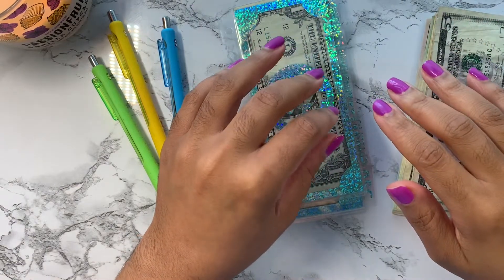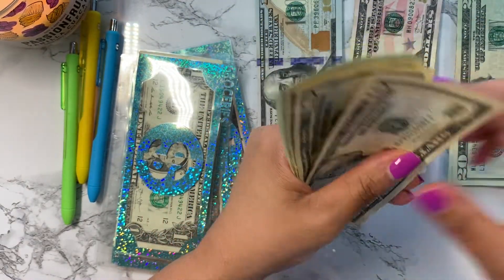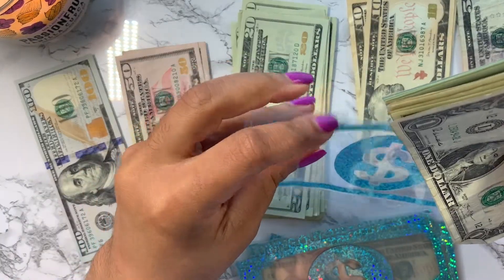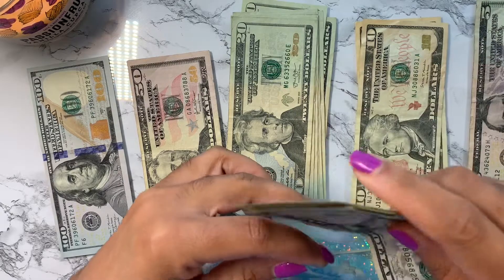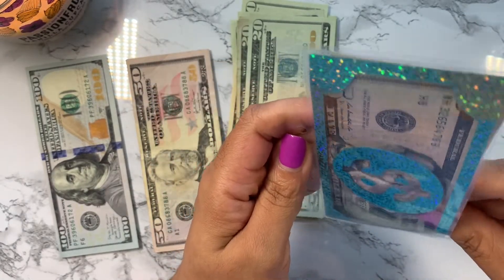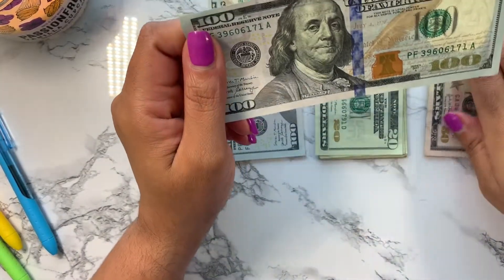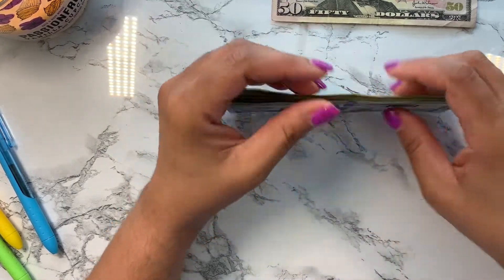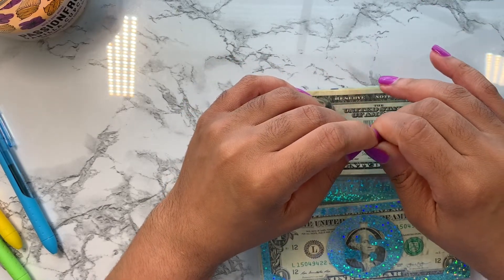Cash Envelope Stuffing | July 2020 | 1st Paycheck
Hey! Today’s video is my cash envelopes stuffing for the 1st Paycheck of July.

Fingernail Polish: OPI: Positive Vibes Only
Candle Burning: Bath and Bodyworks-Passionfruit Vanilla Cupcake

**ABOUT ME**
Hi, my name is Yusheika!  I'm a 37-year-old single mother of, a 14-year-old daughter, residing in Missouri.  I’m on the journey to financial freedom.  As I reach my goals, I want you all to join me and strive to reach yours as well!  I create content about planning, budgeting, debt reduction, the journey to financial freedom and so much more! I would love to have you apart of my community.  Leave me comments and suggestions on my video about what you would like to see videos about!

**SEND MAIL**
Prosper Sis!